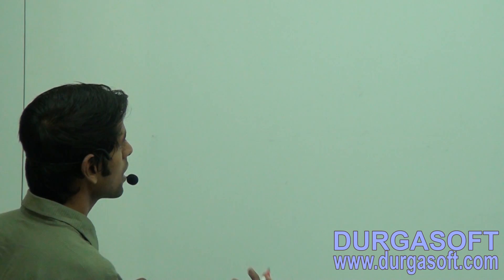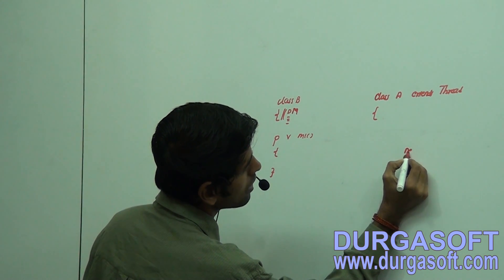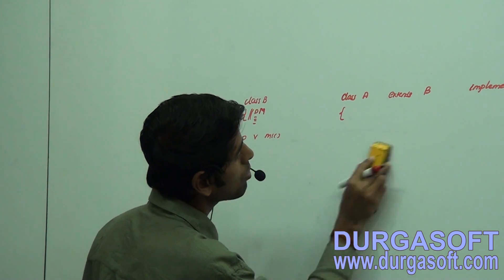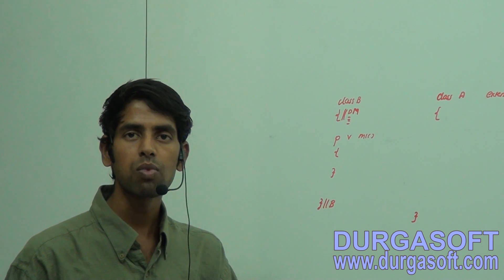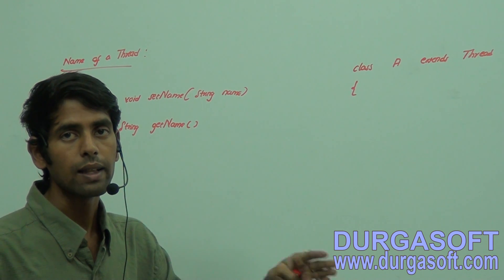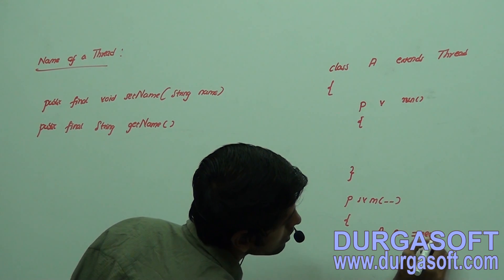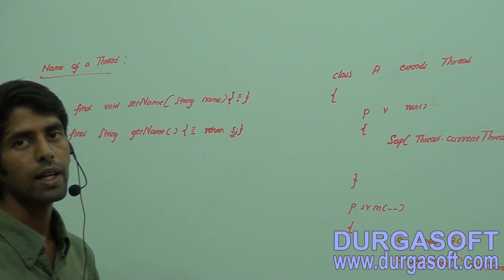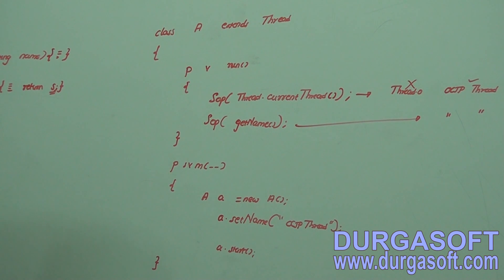Core Java-Multi-Threading-Customizing Name of a Thread-Part 1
This Video Session explains Corejava - Multi Threading | Customizing Name of a Thread. Training Tutorial delivered by our Trainer Anil.

Trainer Name : Mr.Anil
Course : Core Java
Topic : Customizing Name of a Thread
Methods of Training : Inclass, Online, Video based training

Location : 2nd Floor, Canara Bank Building, S.R Nagar, Hyderabad-500032